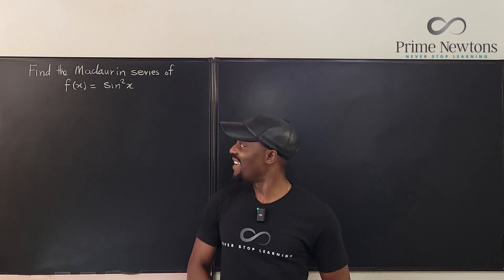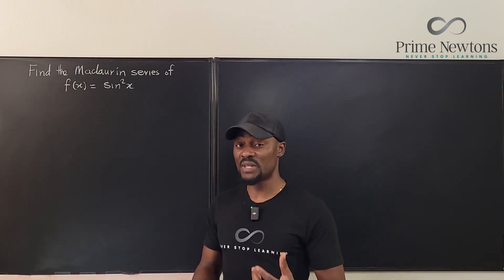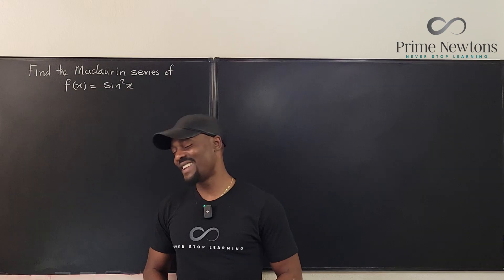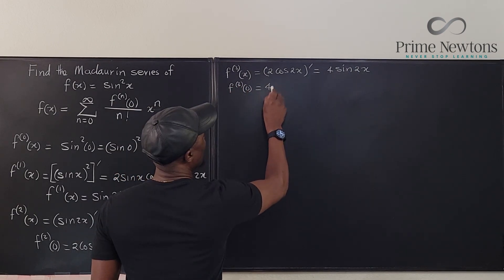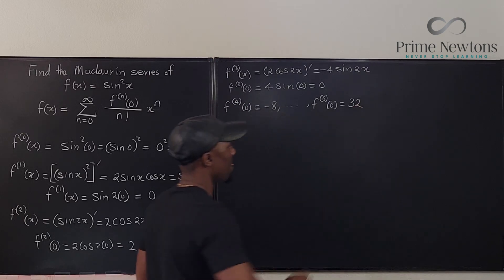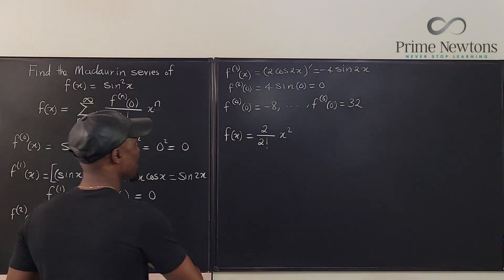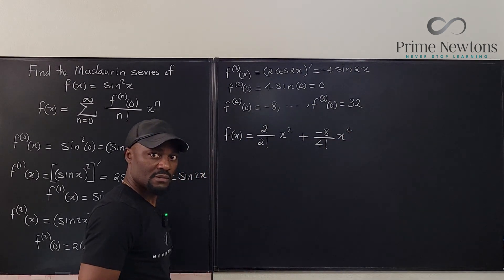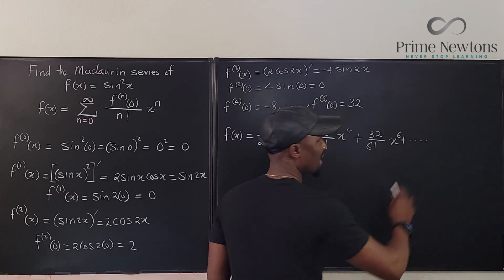Maclaurin series of sin^2x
While trying to help a student today, i realized there are two ways to tackle the problem. The traditional way of taking a series of derivatives was the first. The second was using the known Maclaurin series for cosine.